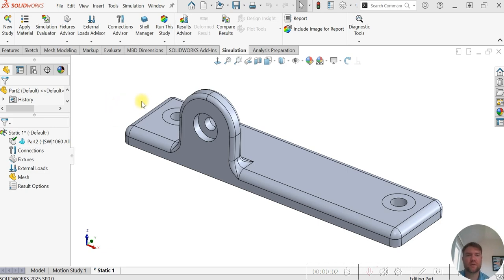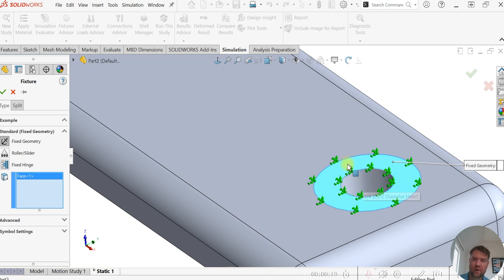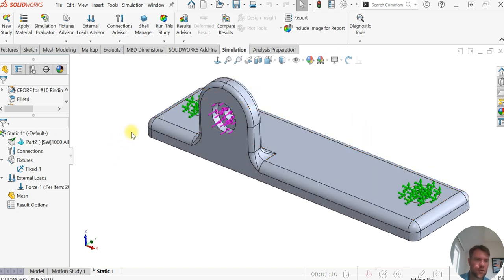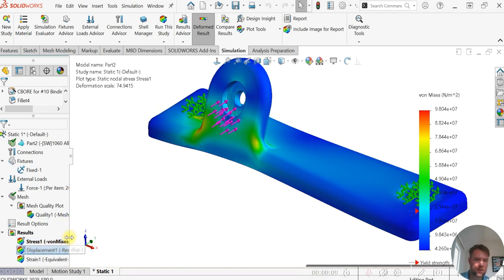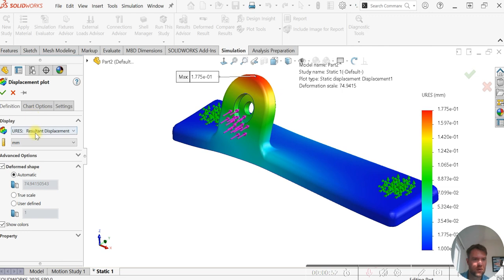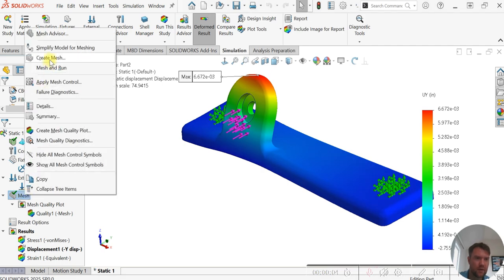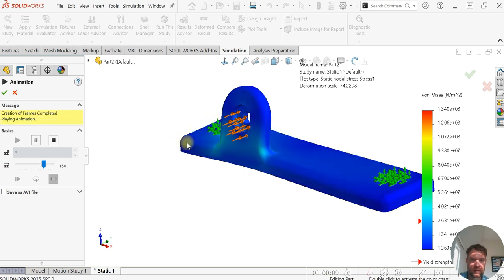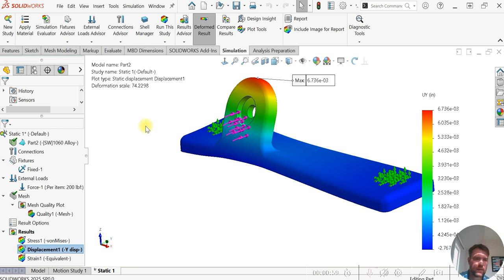Solidworks Max Displacement in Static Simulation Tutorial on Bracket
In this solidworks static simulation tutorial, we run both fine mesh and medium mesh to see the effects in max displacement results on this bracket.